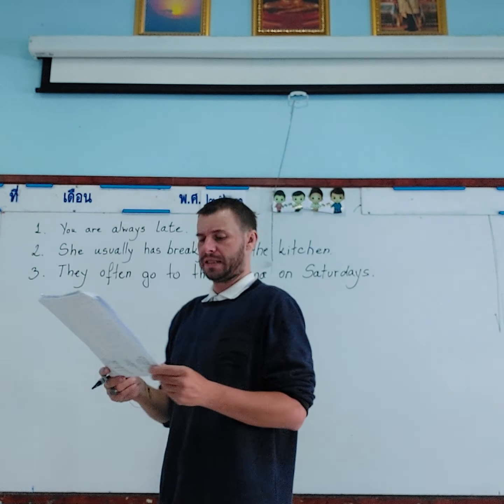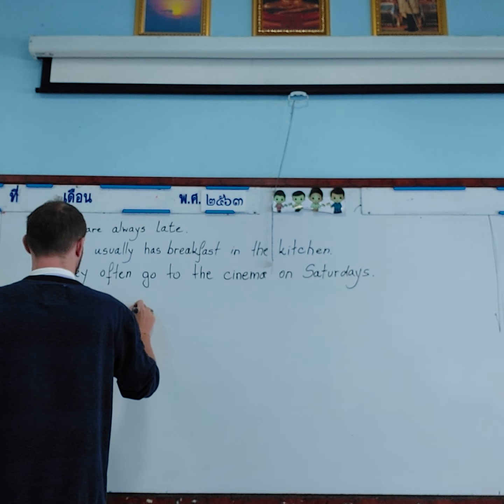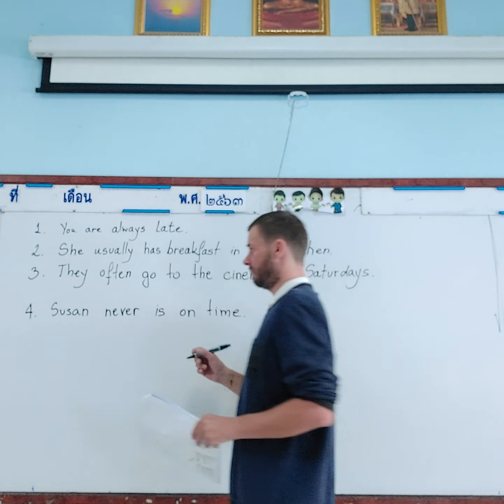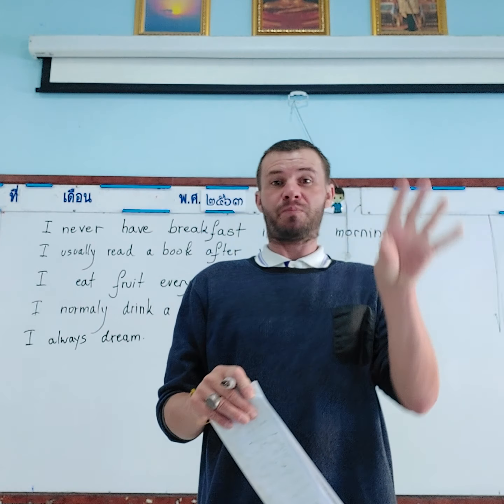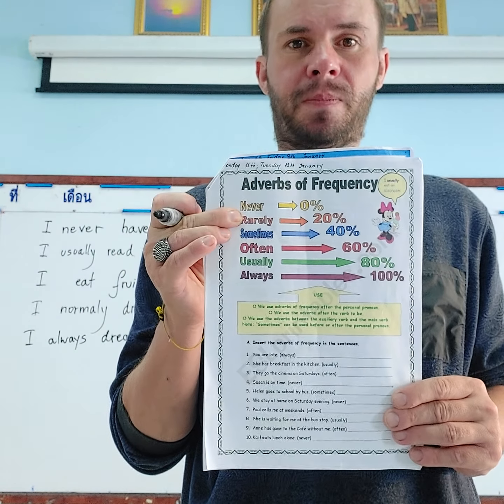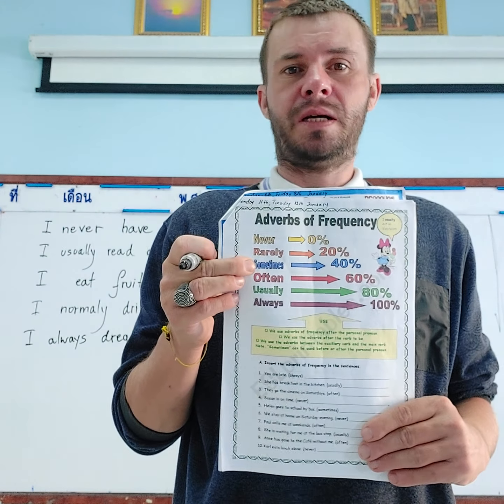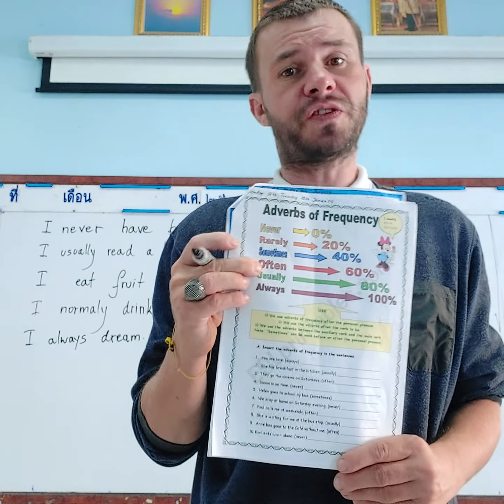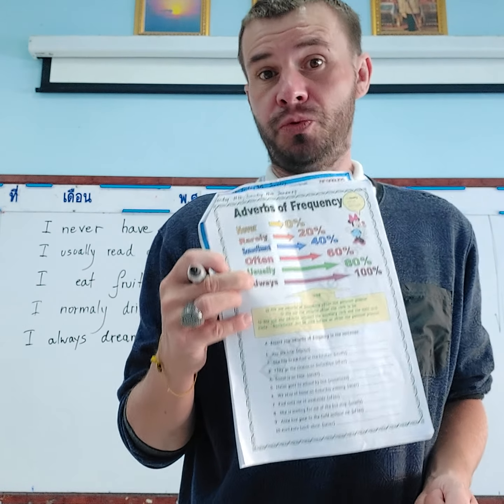January 12, 2021